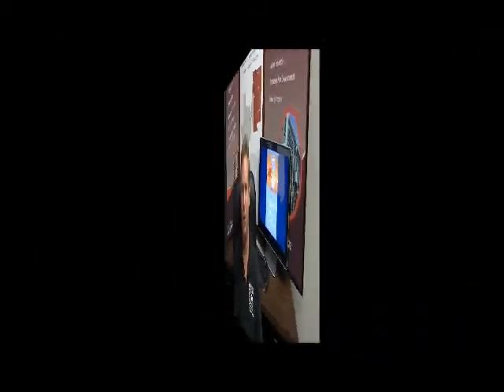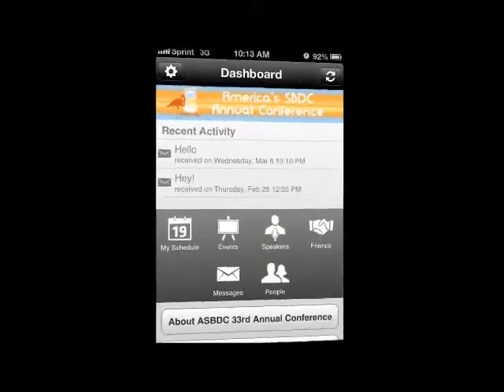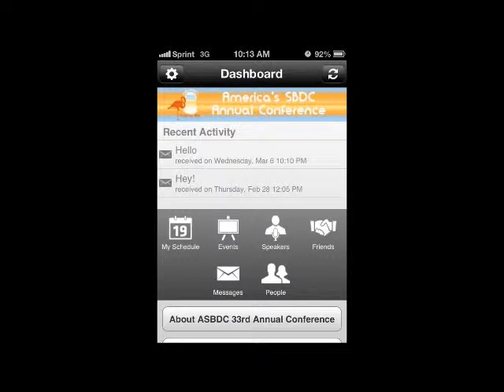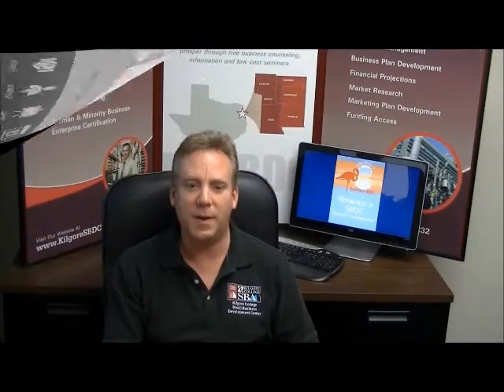2013 America's SBDC Conference: App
2013 America's SBDC Conference Committee Member introduces the 2013 Conference App.